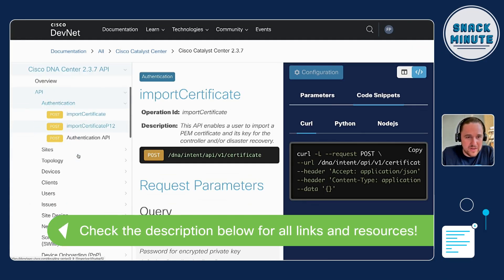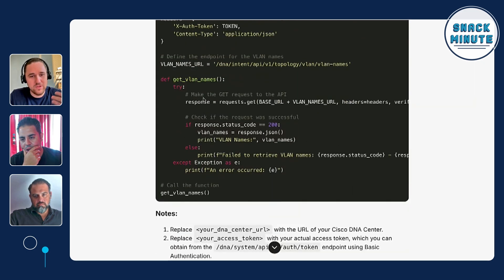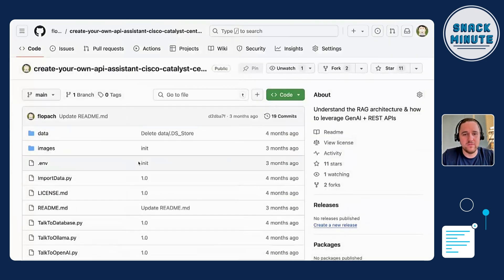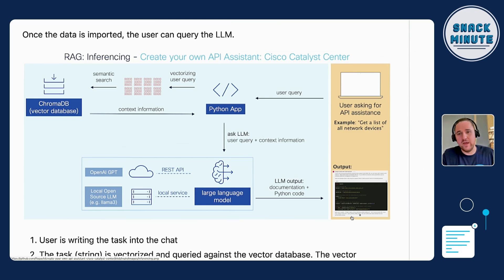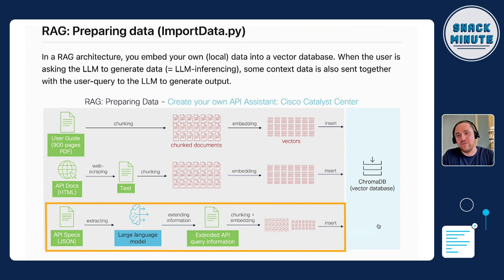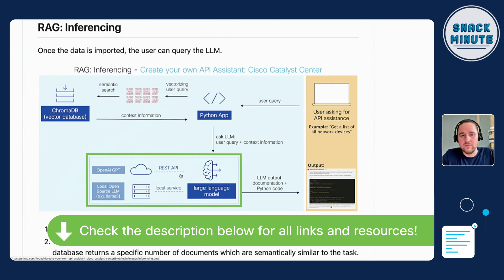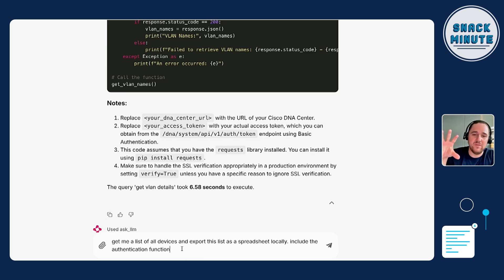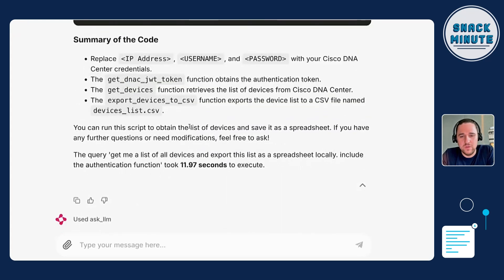Gen AI & RAG: Streamline Cisco Catalyst API Automation - Snack Minute Ep. 154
Learn how to generate Python code for Cisco Catalyst Center using a Gen AI assistant. Flo Pachinger, Cisco Developer Advocate, explains how Retrieval-Augmented Generation (RAG) keeps your AI responses accurate and up-to-date.

Chapters:
00:00 Introduction
02:47 What is Retrieval-Augmented Generation?
05:17 Understanding ChromaDB and Vector Databases
08:54 RAG Inferencing

Stay ahead in network automation by watching this episode, where we break down how Retrieval-Augmented Generation (RAG) enhances AI accuracy with real-time knowledge. Watch a step-by-step demo on automating Cisco Catalyst Center API calls using Gen AI, and explore different ways to deploy your AI assistant, whether in the cloud or on a local UCS server. Plus, learn how these techniques can simplify your tasks across various Cisco platforms.

Have insights or questions about RAG and Gen AI? Engage with our experts in the comments. Your feedback shapes our future content!